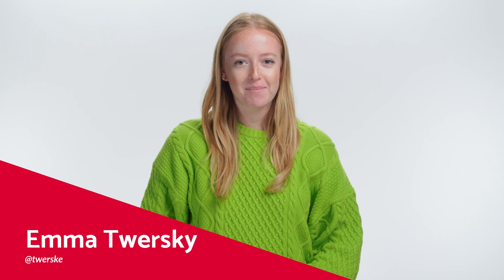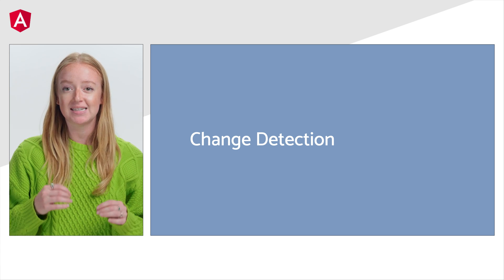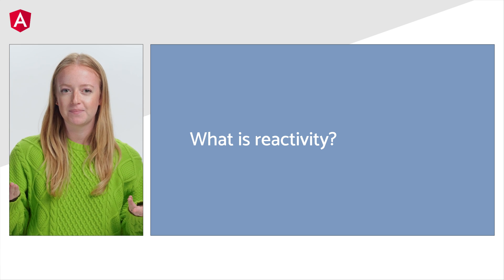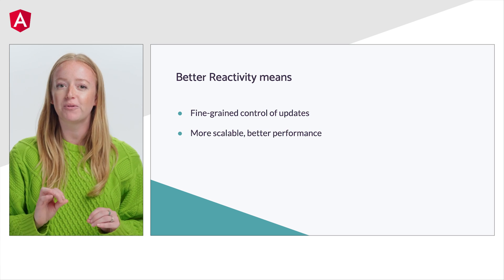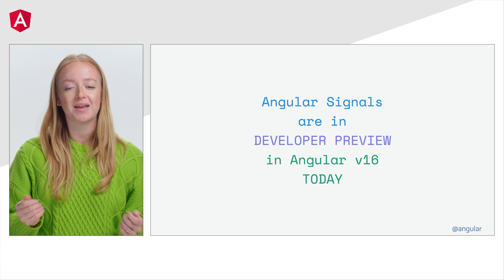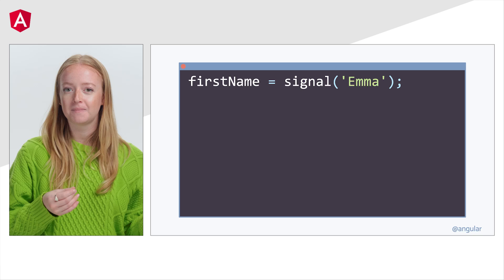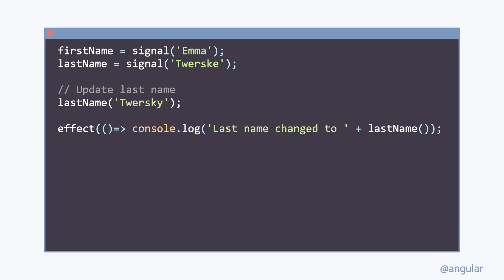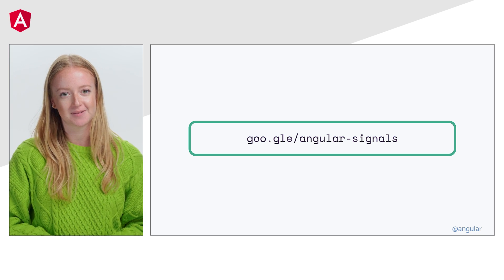Change detection and Angular signals in Angular v16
Learn about the exciting news regarding Angular signals, and how these features help build better apps. Find out how to get started with Angular signals now that it’s available for developer preview.